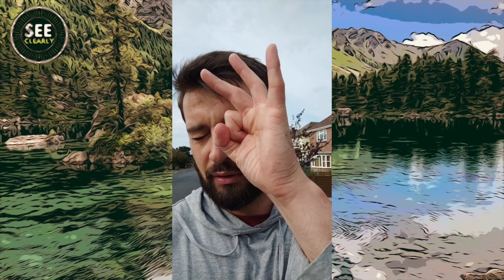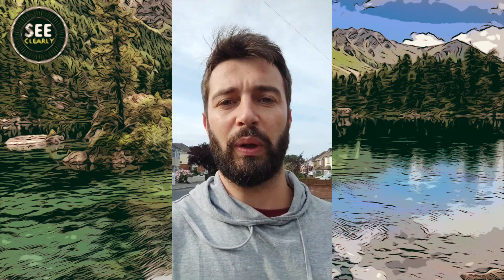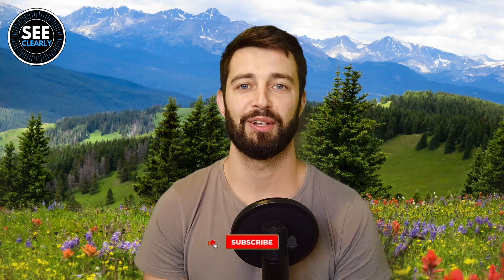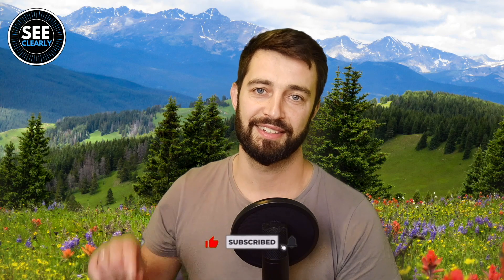Pinhole Glasses For 20/20 Vision? | SEE CLEARLY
🏆🏆🏆 WIN 1 MONTH'S FREE MEMBERSHIP to EYES ON THE PRIZE 🏆🏆🏆
To enter the competition - fill in your email in the subscriber form
Winners will be announced on my Instagram when the competition closes.  Good luck!

00:00 Ridiculous Fashion
00:07 What Are Pinhole Glasses
00:31 Ciliary Muscle Spasm
00:50 How Do They Work?
1:27 Active Focus & Weaker Glasses

👁️ Pinhole Glasses were probably first used by the people of the Arctic to protect their eyes from the sun glare as it reflected from the snow.

👁️ Nowadays people use them to see clearly. However, this is temporary and will do nothing to improve your vision.

👁️ As usual Active Focus & Weakened Prescription are the name of the game!
👀Eyes On The Prize - Video Course🏆